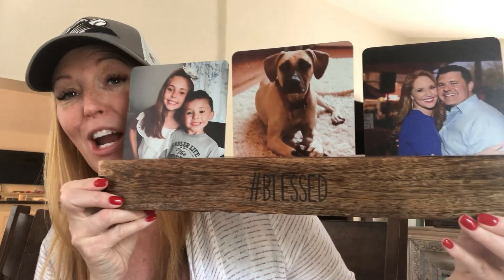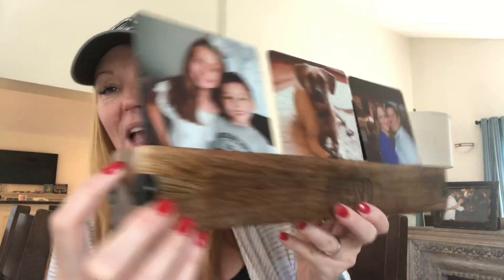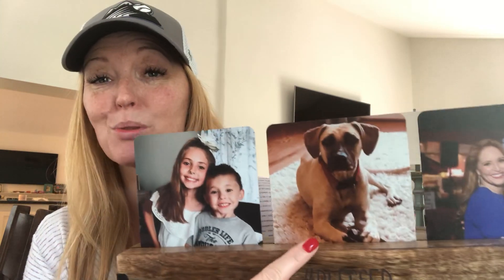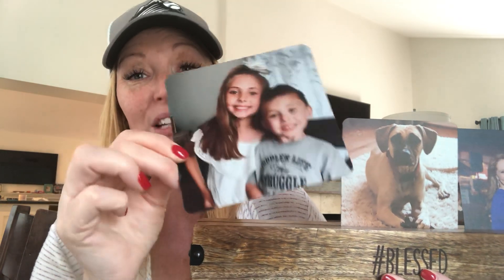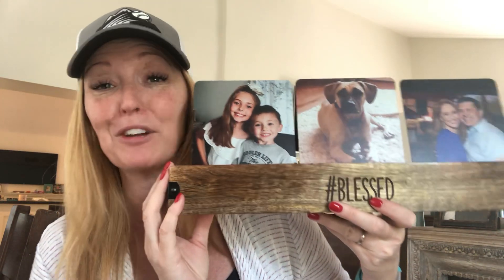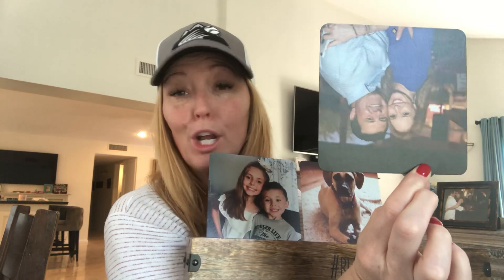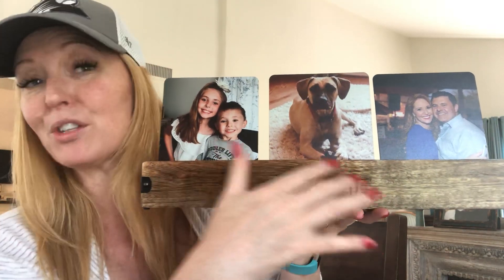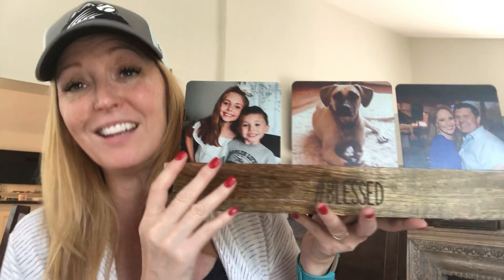Thirty-One Product Spotlight: Close to Home Table Gallery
OMG!!! This piece made me squeal!! It is SO GORGEOUS!!! I love displaying photos in my home - and with the ability to order separate inserts for only $8, I can swap these photos out for the seasons, or just whenever I feel like it! :)

Why you’ll love it:
Turn your family photos into custom home décor with our Close to Home Table Gallery. Beautiful rustic styling makes this artful set perfect for gifting or display in your home. The base is made of natural mango wood with iron corner details and can be personalized with a name, phrase or other Simply Etched design. Comes with three iron photo inserts printed with your own photos or artwork, with additional inserts available to order separately.
Key features:
Gallery base made of mango wood with iron details
Displays up to three photo inserts
Photo inserts made of iron
Protective pads on base
Monogramming and photo personalization options available
Gallery base: 2.25"H x 17"L x 2"D
Photo inserts: 5"H x 5"L

Summer Gehrke, Ind. Director
Thirty-One Gifts